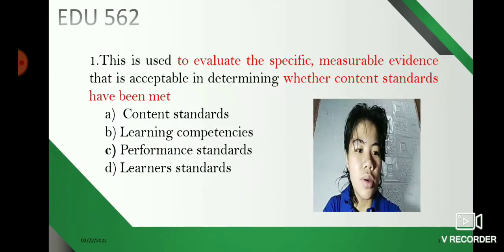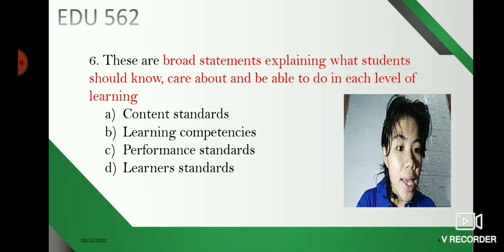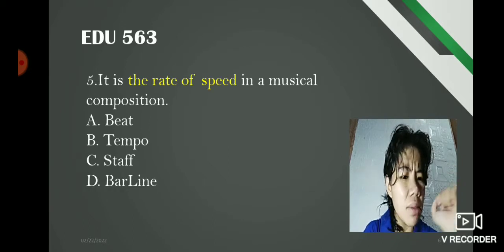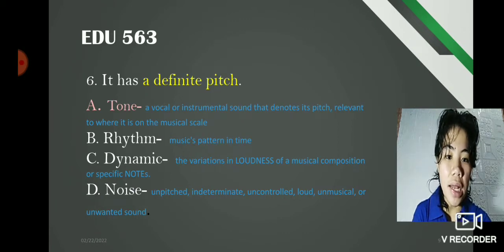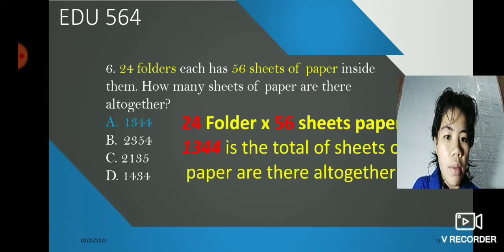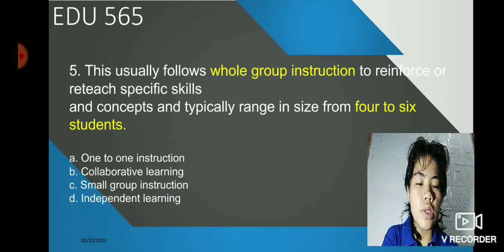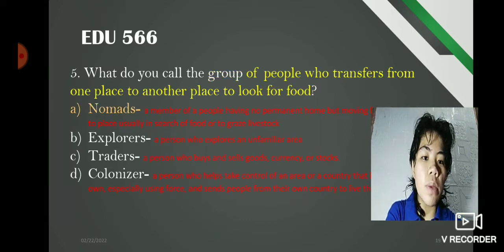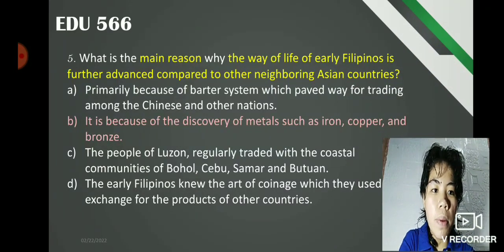IMAM ASMIRA BERUAR WEEK-1 RATIONALE